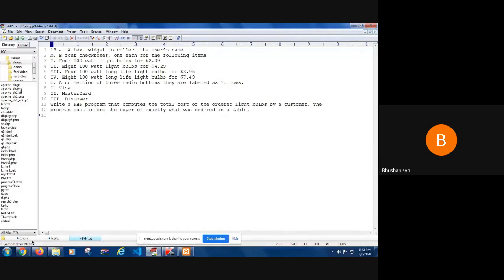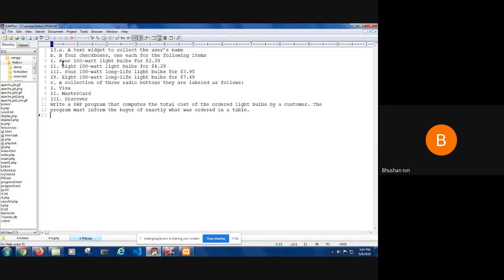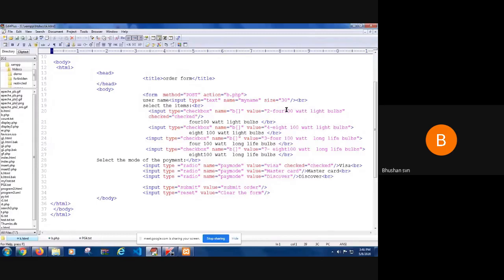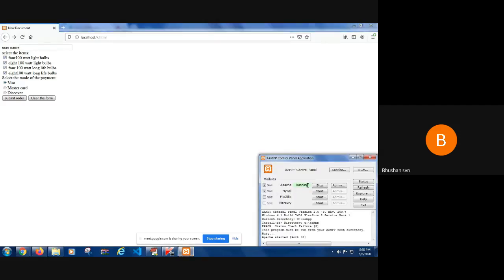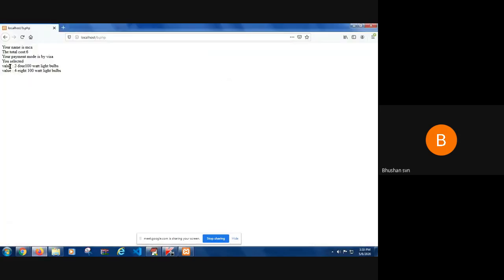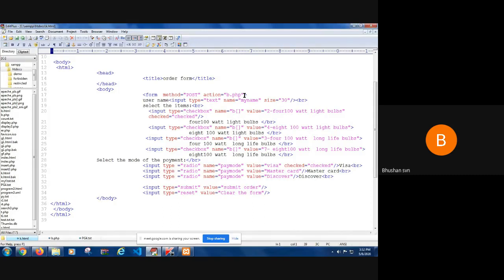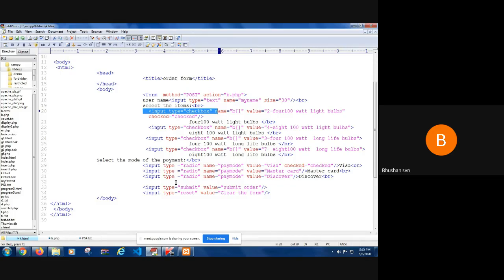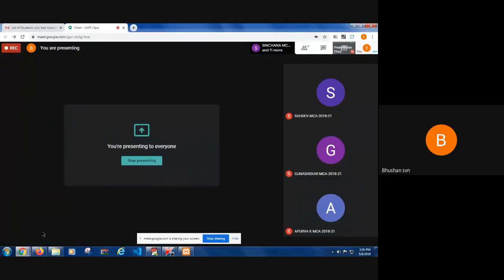AWP Class -program